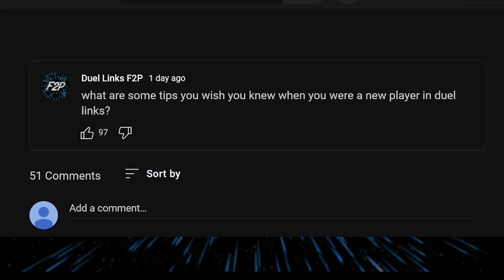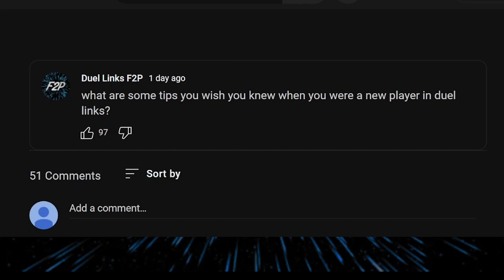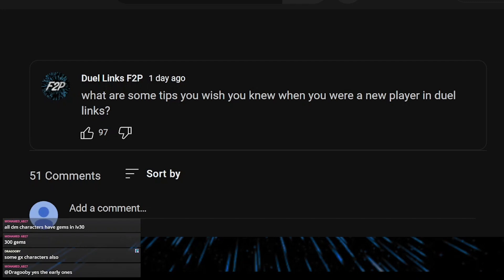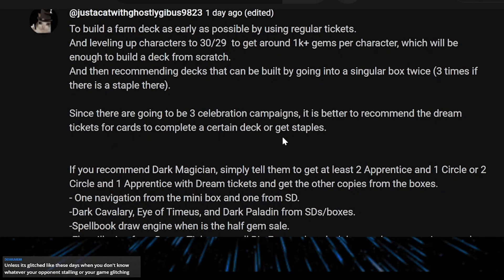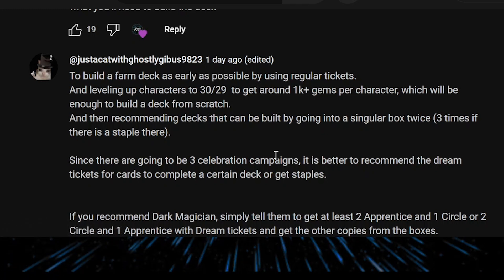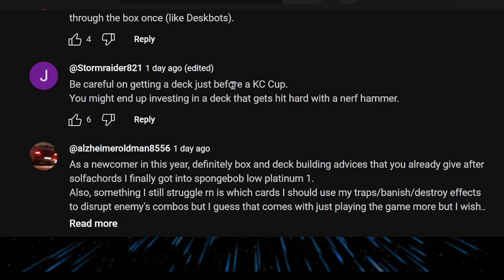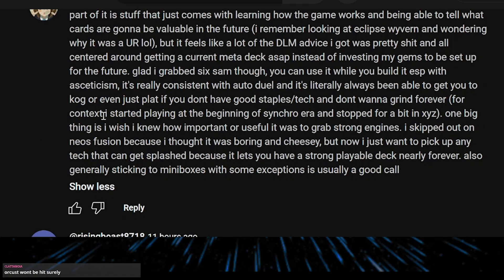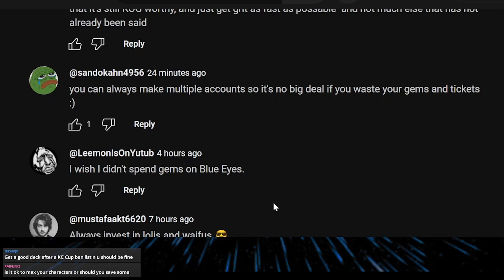Things that EVERY new duel links player should know